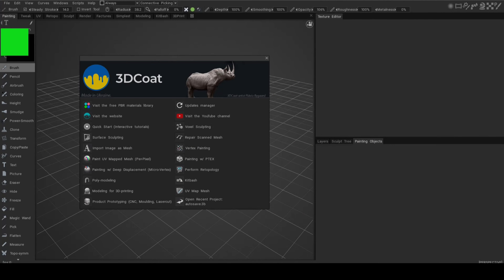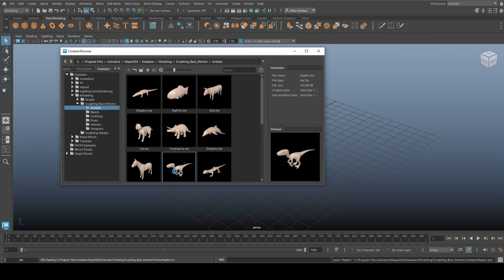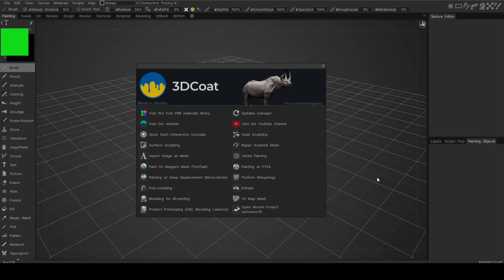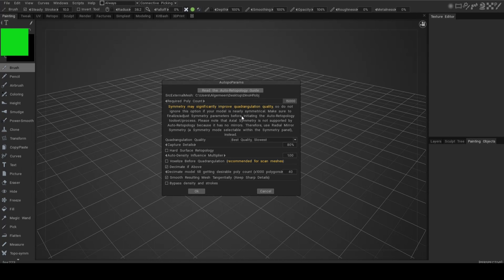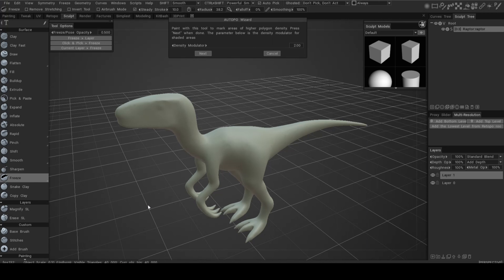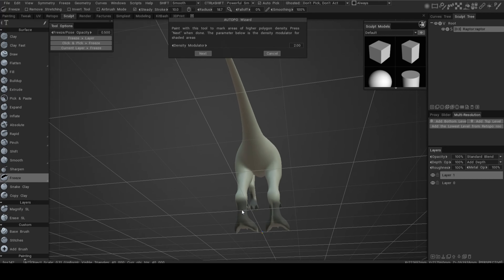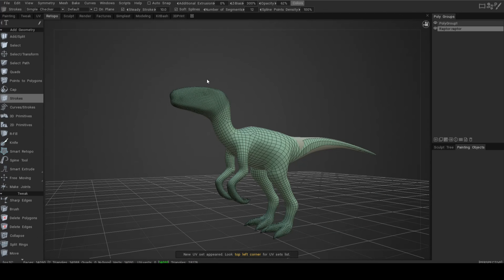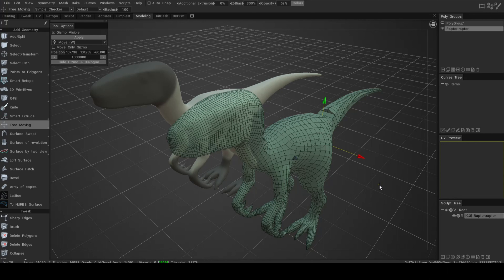3DCoat 2023 tutorial : AutoPO explained ( 4K Video )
In this video we will be taking a closer look at AutoPO, 3DCoat's answer to Auto retopo

If you want to get a trial version of 3DCoat, go

They sell awesome urban building props for your project and are experts in creating custom urban environments for movies, games, city development, and more. Please check their website and show them some love.

appreciated!